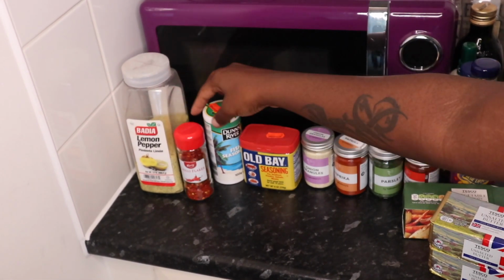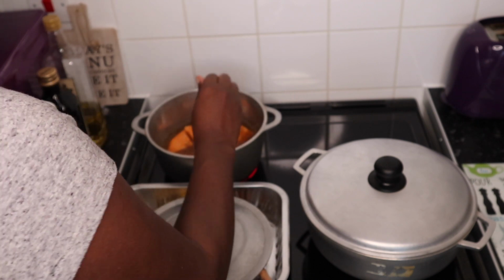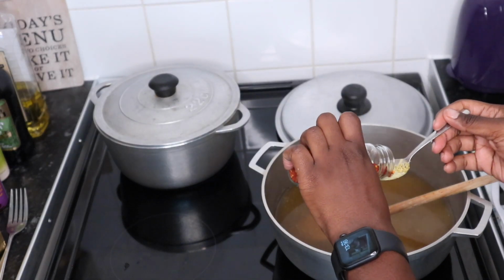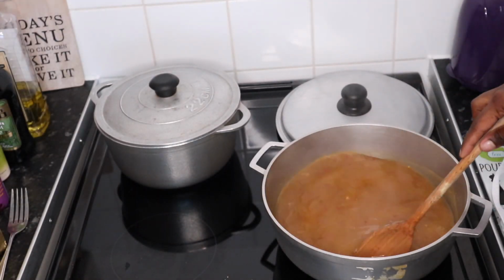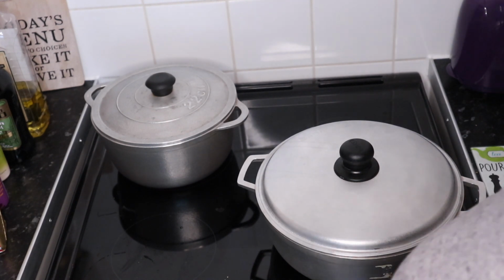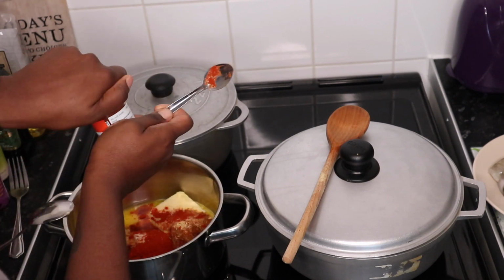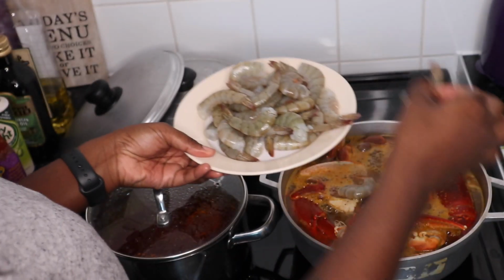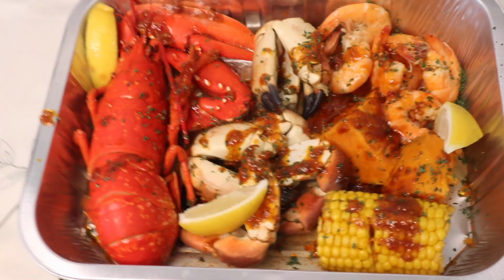SEAFOOD BOIL NO OVEN USED IN THE UK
All the seafood was bought from both fish market in Brixton.
Please feel free to alter the recipe to your preference.